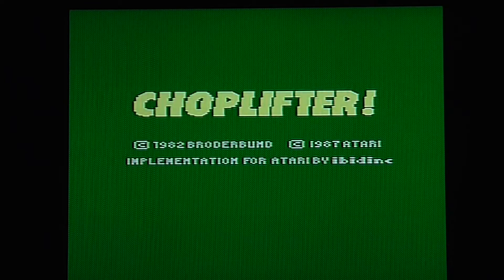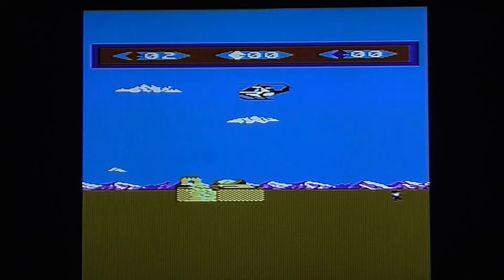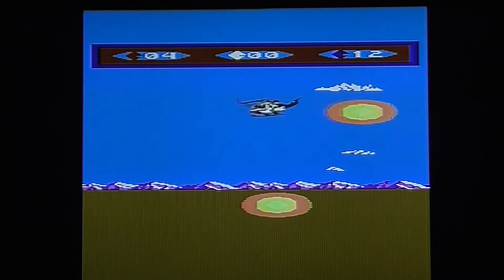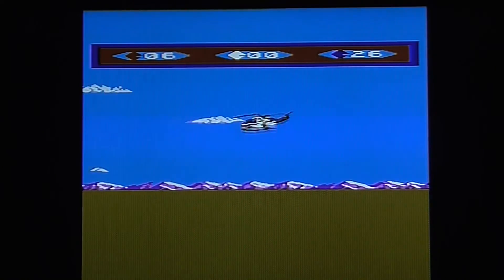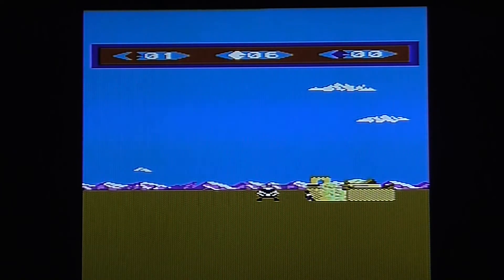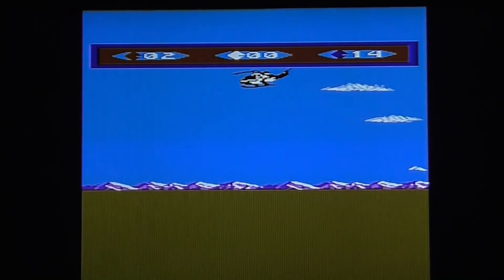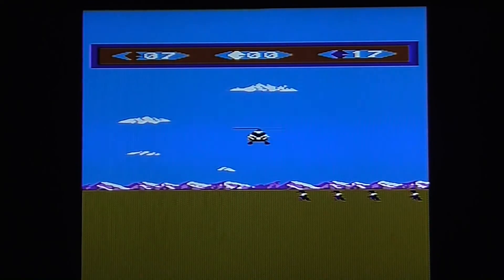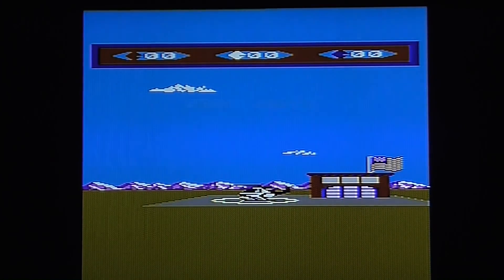Choplifter! on Atari 7800 (Rob's Retro Rambles)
I've played the arcade version of Choplifter before (by Sega in 1985, roughly three years AFTER the home versions, a bit of a switcharound from the way these things usually go) but, aside from checking this cartridge worked when I got my 7800, I've not really given it a proper go and don't think I've ever played any other versions. I keep remembering bits of Fort Apocalypse and Army Moves on the C64 but that's about it. Considering what a classic it is, I'm kinda surprised now I realise that. I think when it comes to flying back and forth across a horizontal landscape and rescuing folks I tend to think of Dropzone and Defender first...